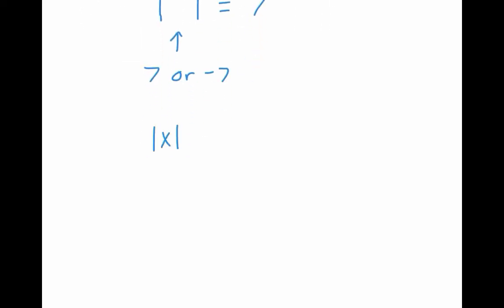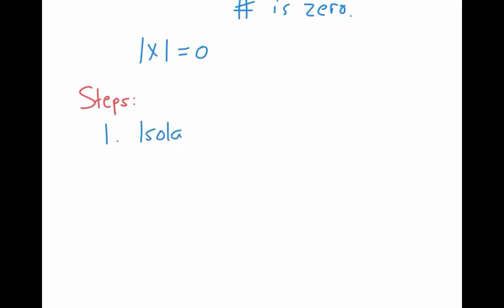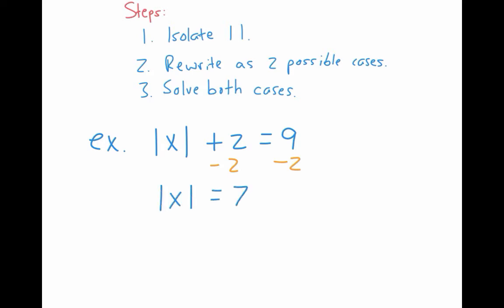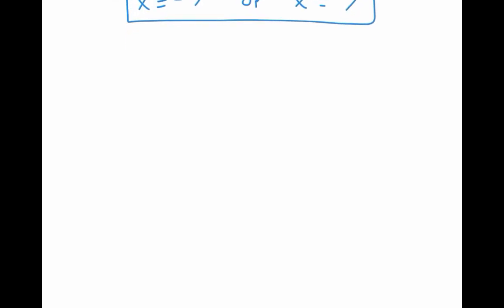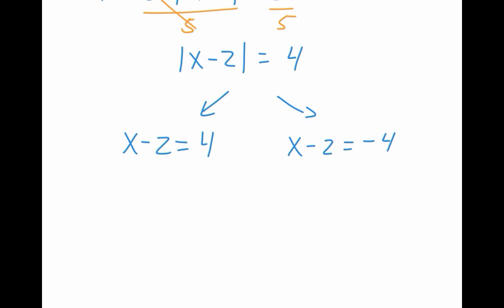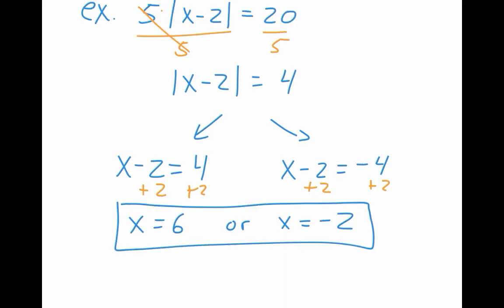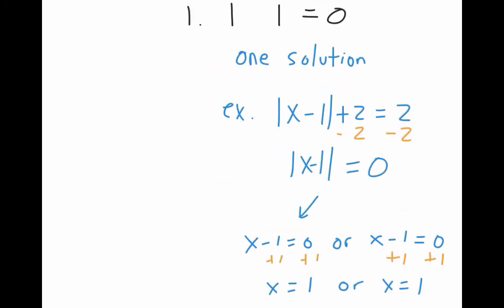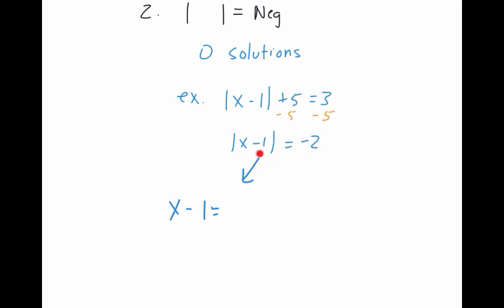Algebra 1: 2.6 Solving Absolute Value Equations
The video explains how to solve equations with absolute value in them.  It also looks at two special cases - situations with only one solution and situations with no solutions.